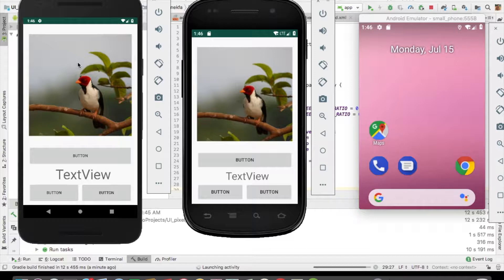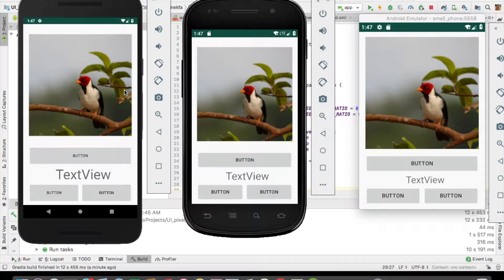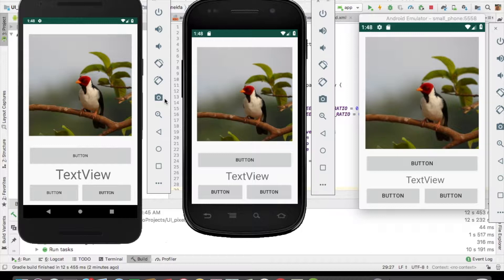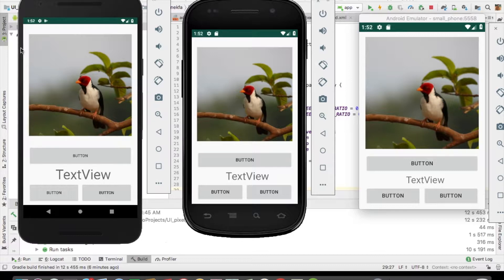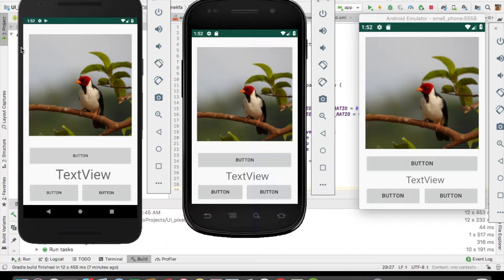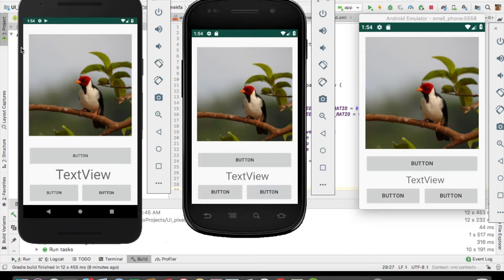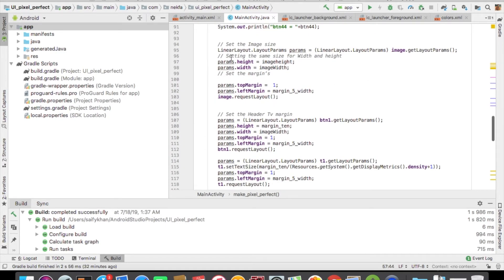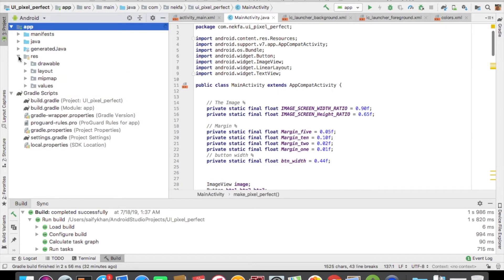how to create pixel perfect design in android studio 2019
My favorite Gadgets :

1. keyboard
2.  Mic
3.  Laptop
4. DSLR
5. Mobile
6. Mouse

how to achieve pixel perfect design in android studio. If you are beginner you must understand first what is pixels, densities, density independent pixels (dp or dip), scale independent pixels (sp), resolution, points (pt), Inches (in) and screen sizes. First of all, i will explain a very basic concept of UI for beginner then move to pixel perfect designing.

Inches ( in ) :   It is based on physical size of screen as 1 inch = 2.54 centimeters

Pixels ( px ) : Pixel is number of dots on the screen. There is no proper unit of measurement for pixels because pixels vary across devices; each devices may have a different number of pixels per inch and may have more or fewer total pixels available on the screen.

Density Independent pixels ( dp ) : It is a pixel unit that is used to define a UI layout. To explain or defining your layout in density independent pixel, you must consider this formula in your mind.

px = dp * (dpi / 160)

dp = ( px / dpi ) * 160

sp = ( px / dpi ) * 160

 Units for density independent pixel
Density Independent
Density Independent

Screen Sizes : screen size is actual size of screen measured by screen diagonal. For simplicity Google has divided android screen sizes into 4 categories.
small ( 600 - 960 dp *width or height both)
normal ( 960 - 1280 dp *width or height both)
large ( 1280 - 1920 dp *width or height both)
extra-large ( more than 1920 dp *width or height both)
It is total dp of width and height, the large or extra large size comes in sizes of tablet and small, normal and large come in sizes of phones

320dp: a typical phone screen (240x320 ldpi, 320x480 mdpi, 480x800 hdpi, etc).
480dp: a large phone screen ~5" (480x800 mdpi).
600dp: a 7” tablet (600x1024 mdpi).
720dp: a 10” tablet (720x1280 mdpi, 800x1280 mdpi, etc).

Screen Density : the number of pixel of physical mobiles screen defined as screen density it is divided into six categories
low
medium
high
extra-high
extra-extra-high
extra-extra-extra-high
The categorization is based on number of pixels, for pixel perfect design, you must take care of screen density of android phone

Android UI design is divided into two categories one is UI design must support different screen size and second is to support multiple screen densities.

Scale independent pixels ( sp ) : it is like a dp unit but it is only used for font size.

Points ( pt ) : it is 1/72 inch based on the physical size of the screen.

Pro Tips

To get the same size on different screen densities, Android translates these units into pixels at runtime, so there is no tricky math for you to do.

difference between dp, sp snd px
Font size 30px , 30dp , 30sp

Use sp for text size and use dp for everything else

Always divide images into different densities so your image will not be blurred in some specific android devices

Use Android drawable importer plugin, it will help you to create auto images for different densities

Now lets explain our topic that is Pixel perfect.

What is Pixel Perfect ?

A pixel perfect design is the exact design given by designer which means you have consider all details which is given to you by designer. A pixel perfect design must be free of image noise, aberrations, distortions and unwanted blur.

How to do Pixel Perfect design in Android studio
It is tricky in android to develop pixel perfect design because a lot of different screen sizes and screen densities. For a android developer you must have ability to interpret all the UI specification from design and translate all pixels values to dp values or in some cases to percentage of screen, similarly translate pt value to sp.

Remember one thing pixel perfect design not depended on android screen size, it is depended on android screen densities. Always work on different screen densities.